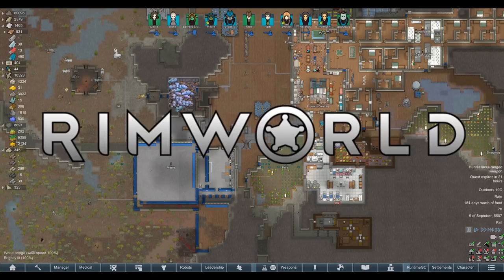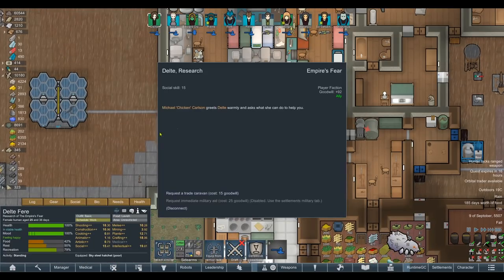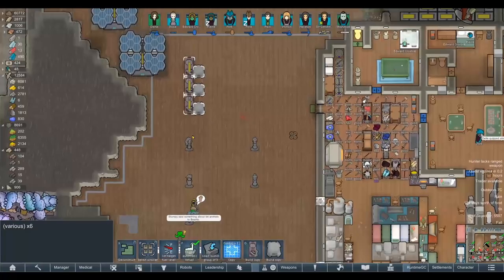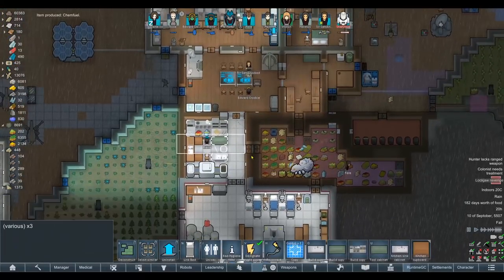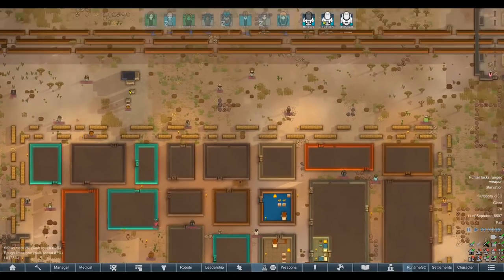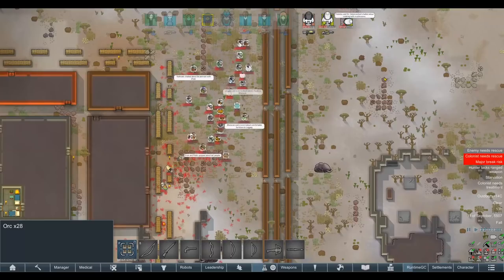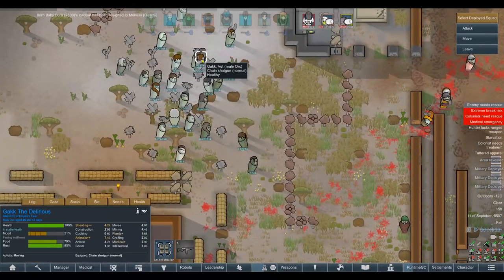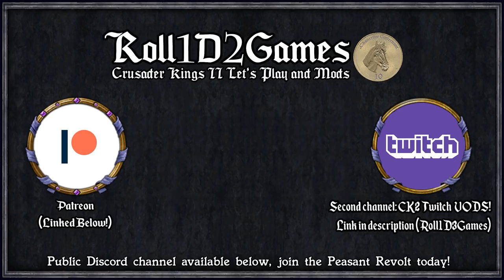Let's Play Rimworld: Rival Empires #54 - Breaking Point